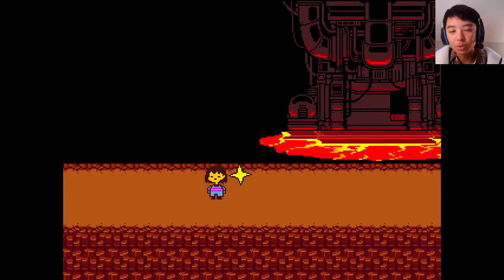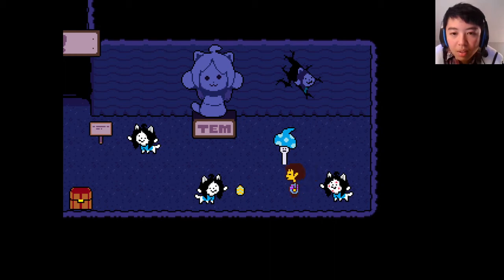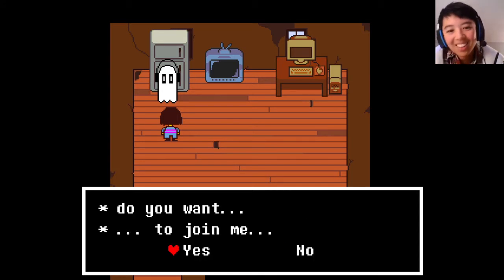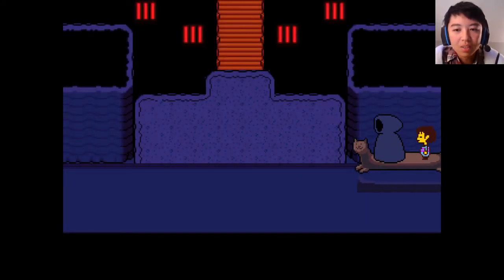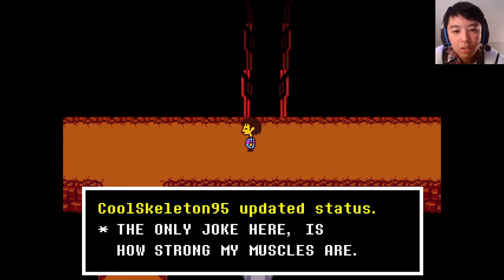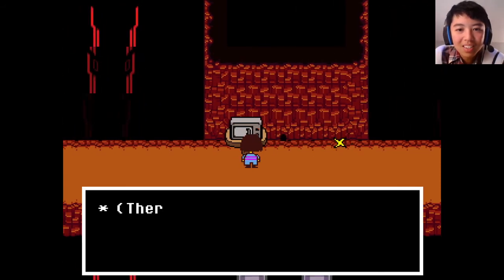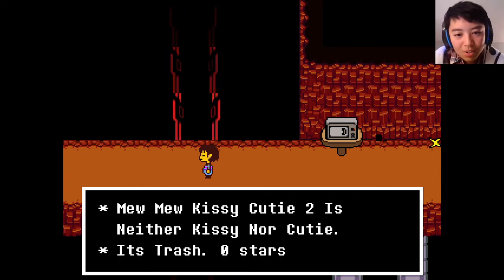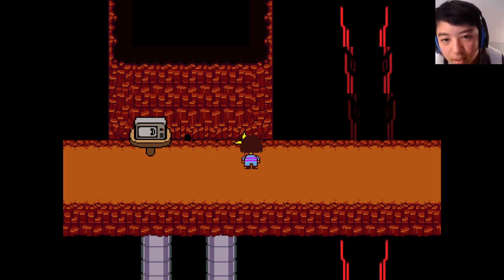Undertale - Part 10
MERRY CHRISTMAS!!! TODAY WE HAVE A SPECIAL GUEST WITH US TO HELP US WITH OUR UNDERTALE JOURNEY! THANKS FRIEND! :D